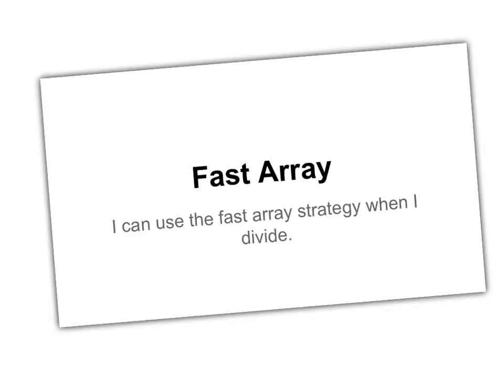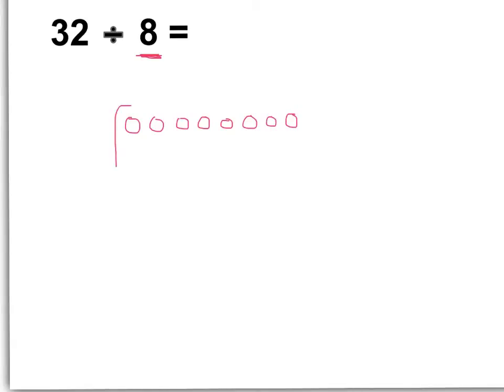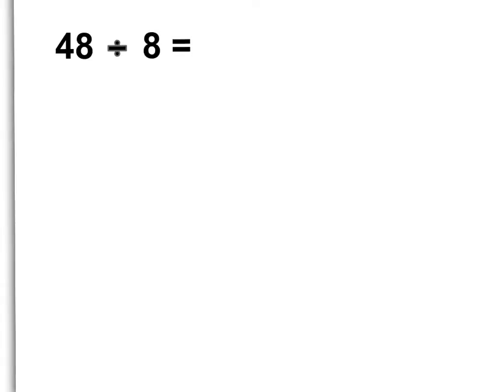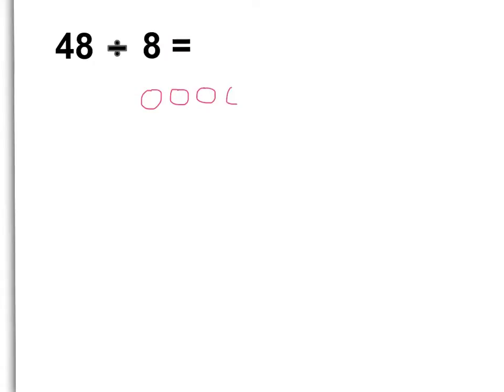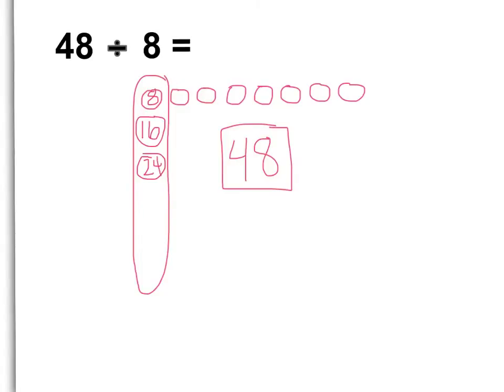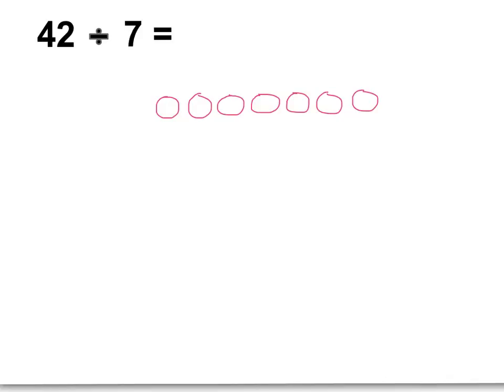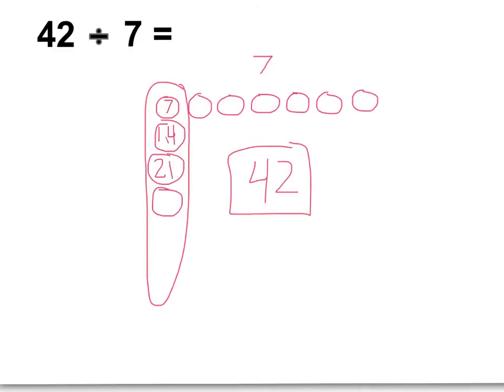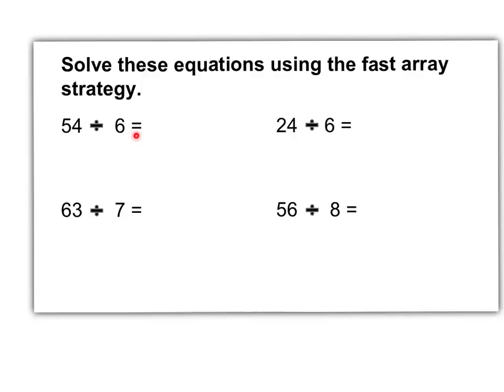Fast Array Strategy for Division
Use the fast array strategy to solve division equations.